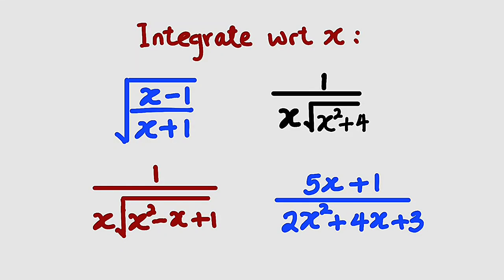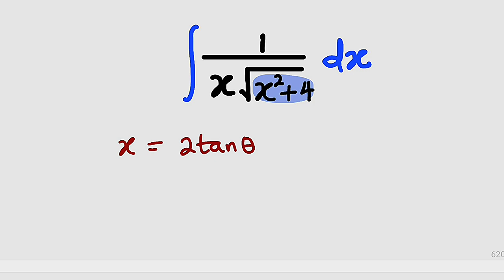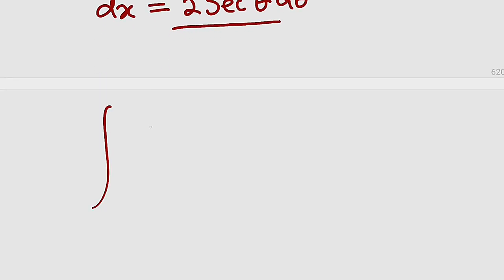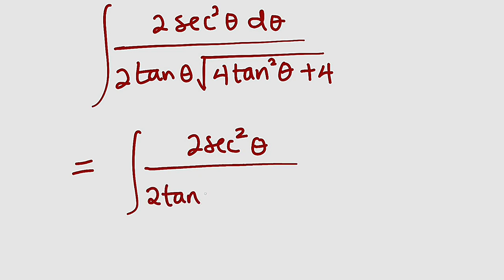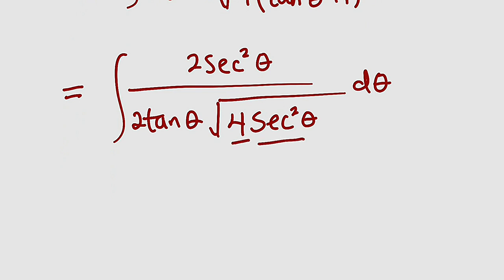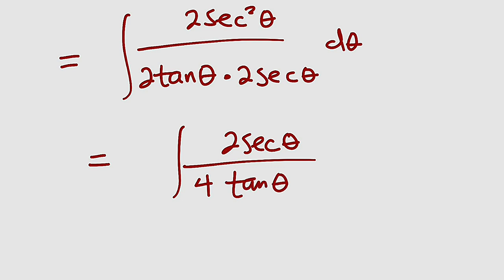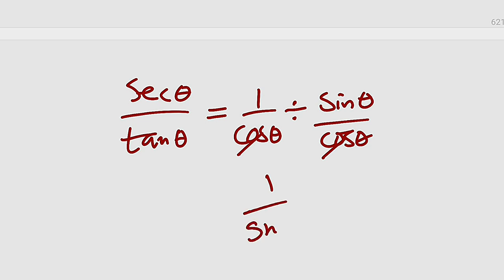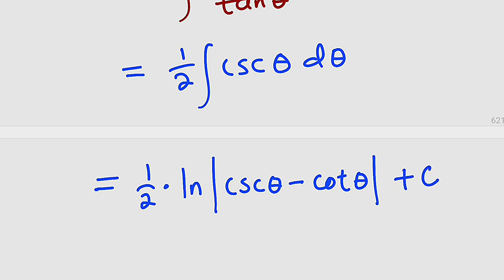How to Integrate 1/[x√(x²+4)]